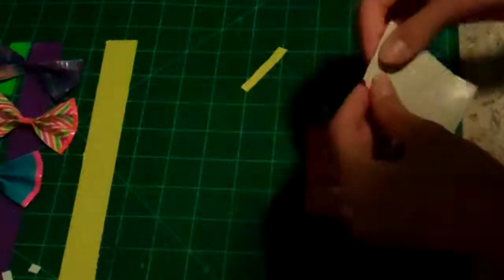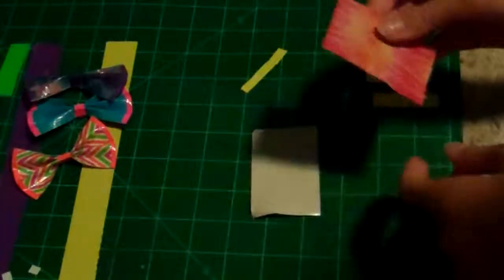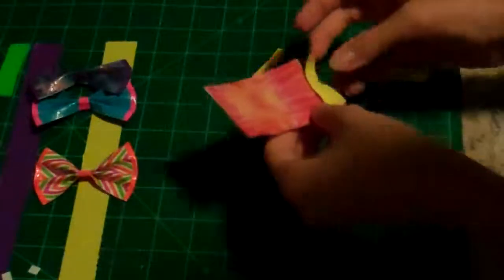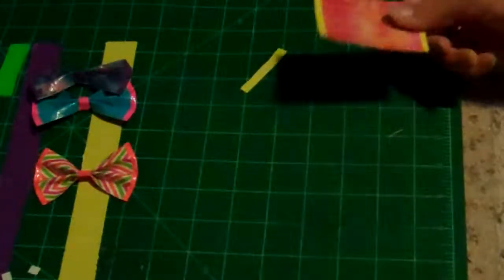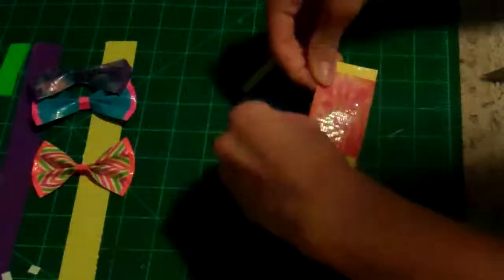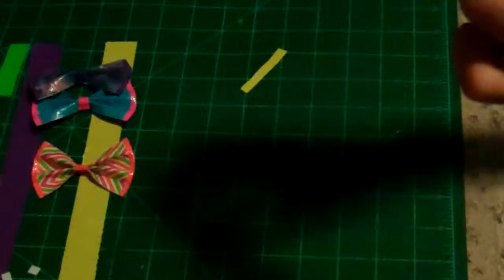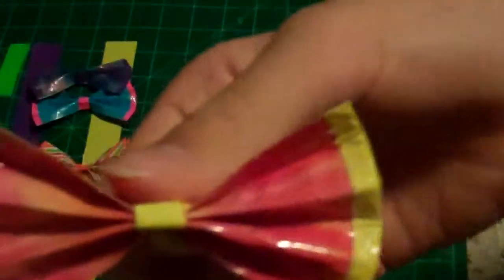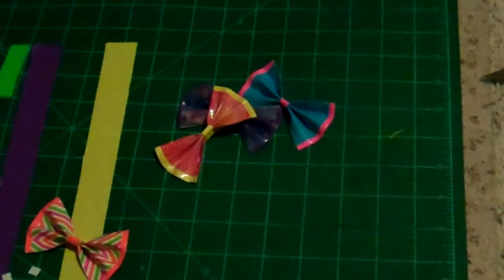How to make a duct tape bow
This is my first tutorial, so it may not be the best! Hope this helps! Enjoy :)